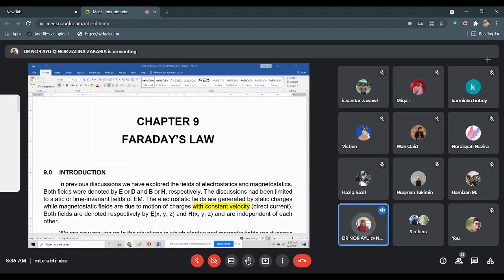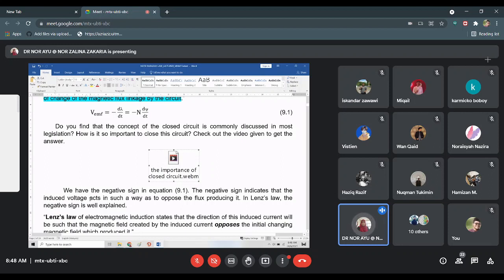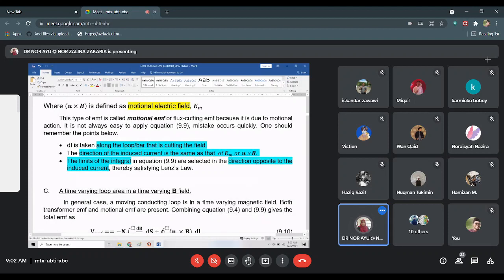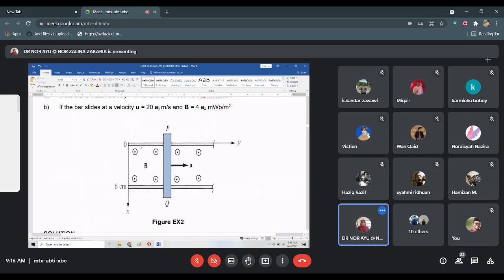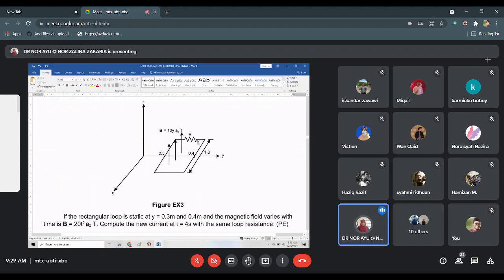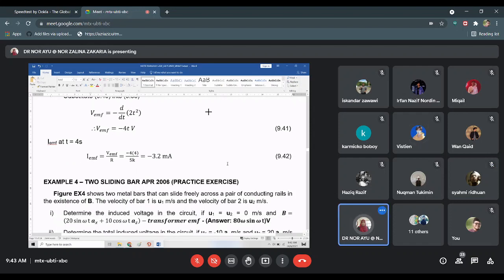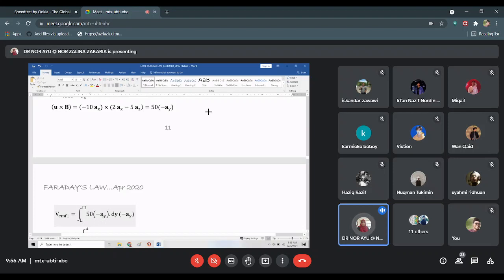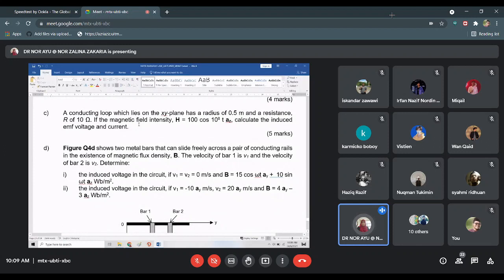Terlambat kusadari kau teramat berarti, Terlambat 'tuk kembali dan 'tuk menanti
Kelas EPO525 24/6/2021